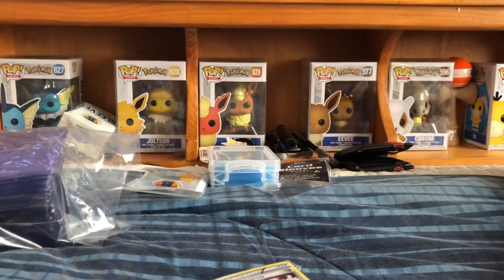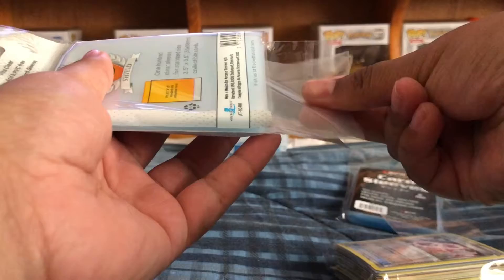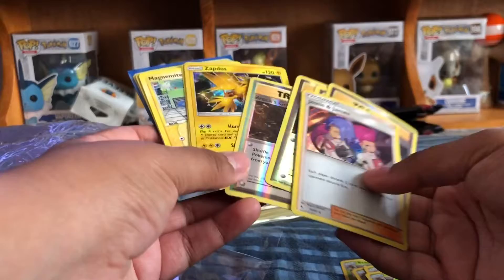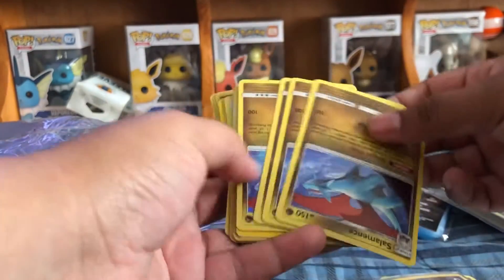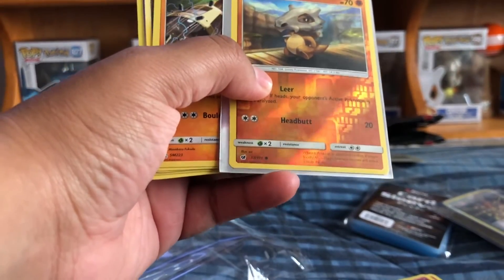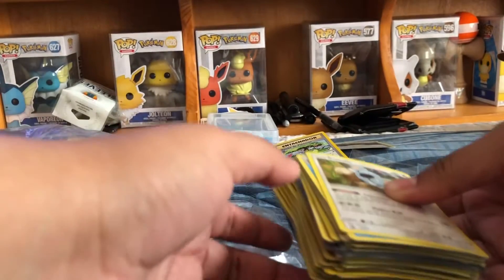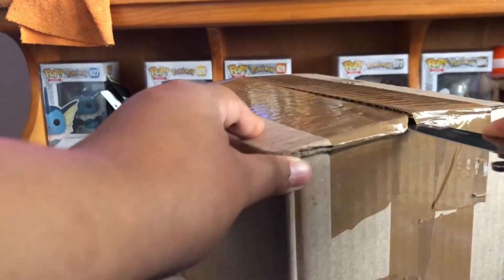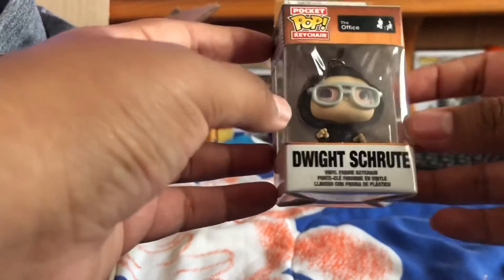POKÈMON CARD PICKUPS! PLUS GAME STOP UNBOXING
Today I picked up Pokémon cards from comic book store near where I live and also my GameStop package came so I decided to record that as well I hope you guys enjoy this video